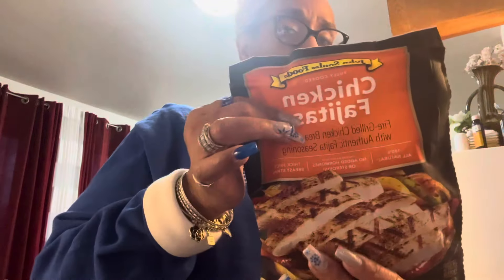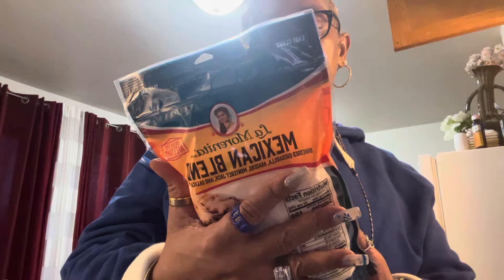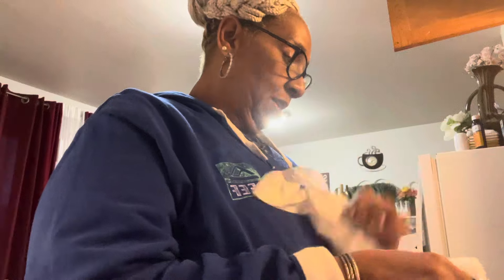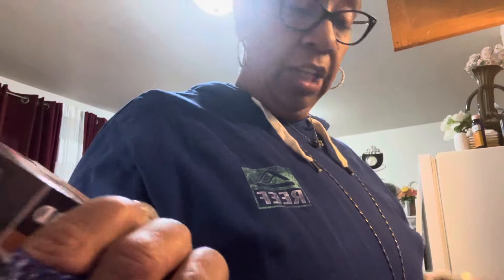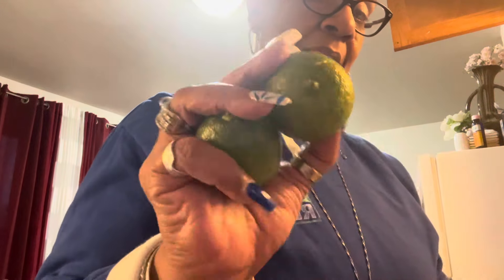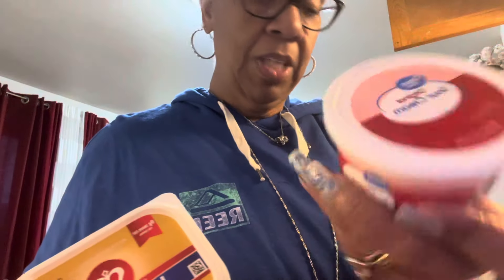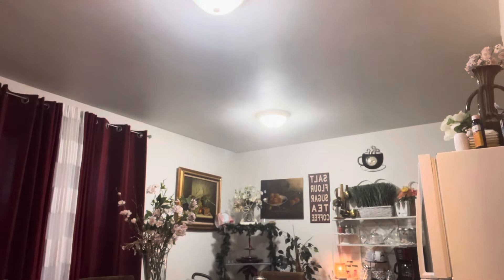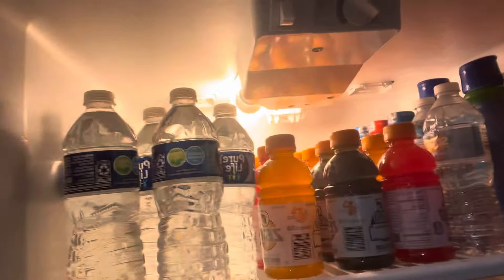Walmart Grocery Haul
Hello my babies happy Tuesday I hope you are getting up and getting out and into something good. I hope your week is going well so far. Are you remembering to be kind and respectful because karma is nothing nice. Today's video is all about my local walmart and all the things you need for your everyday life . groceryhaul I hope you you guys are liking the videos please share them and give them a thumbs 👍🏼 it really helps the channel. I love you all and keep
Your head up and know you are not alone .

Facebook Roxie Kelly or Gorgeous Grateful Granny